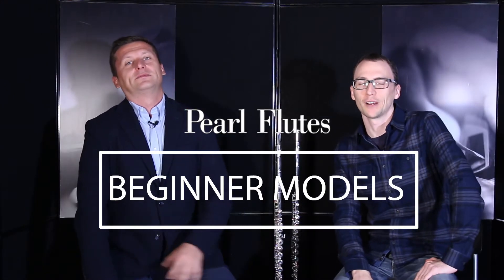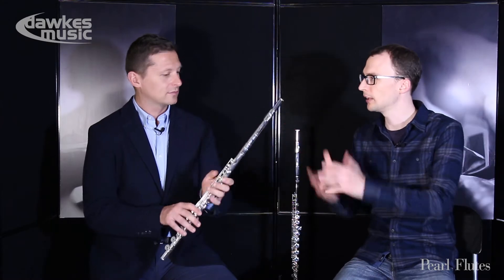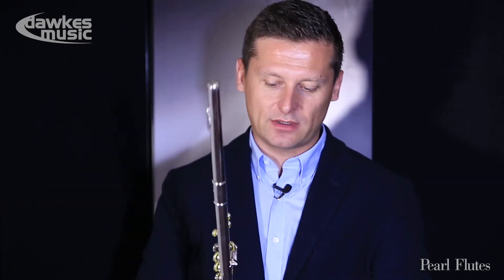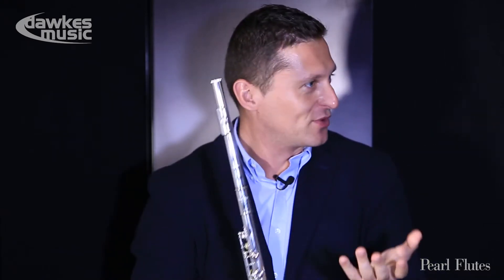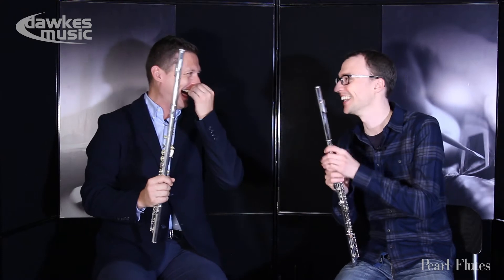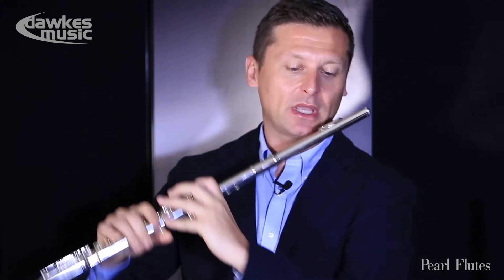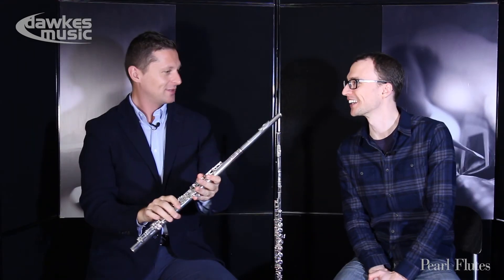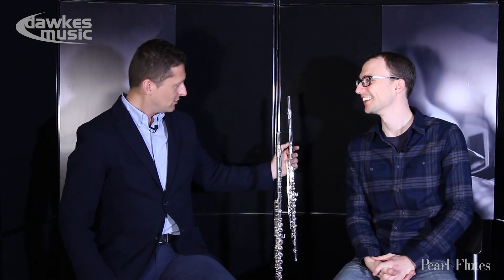Pearl Flute Beginner Models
Join Sam at Dawkes Music and Krzysztof Kaczka (Pearl Flute Artist) as they discuss and briefly demonstrate the main two beginner flutes in the Pearl range (the 505E and 525E).

For a full range of Pearl flutes, and for award winning help and advice please